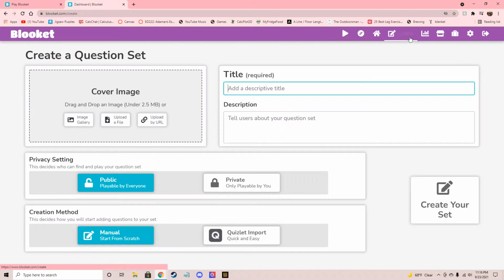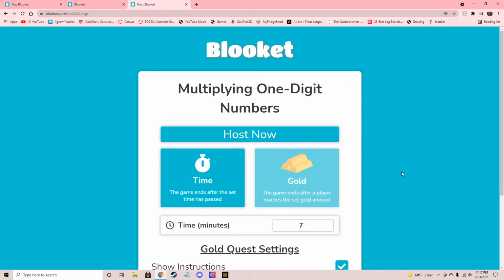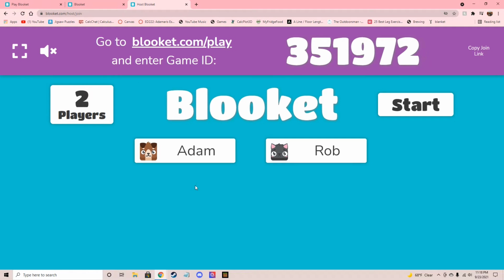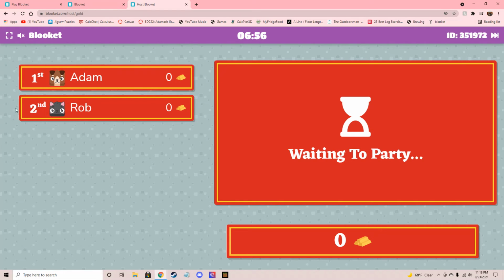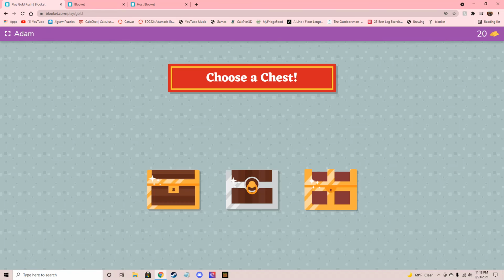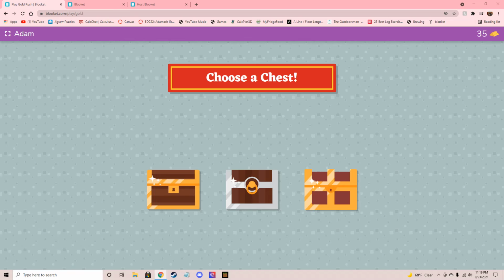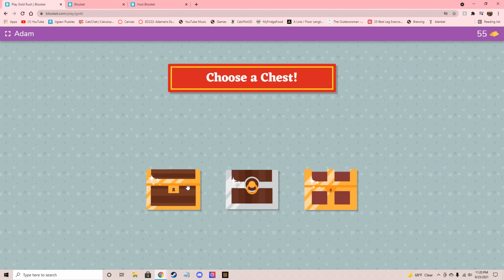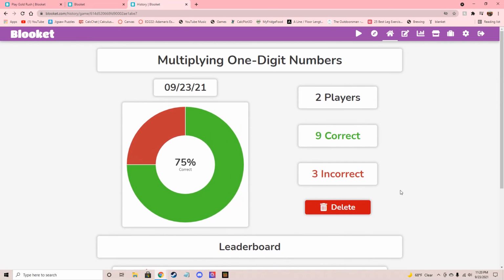Blooket in the Classroom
This is how you can play Blooket in the class. It is a fun technology tool for your students. Enjoy!